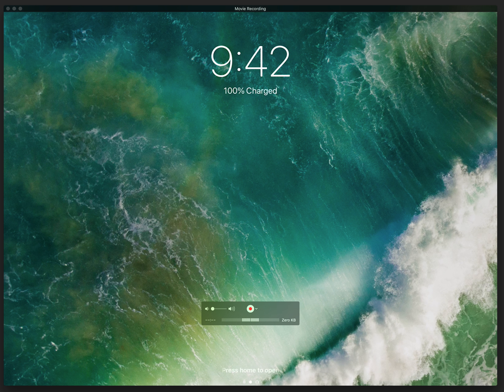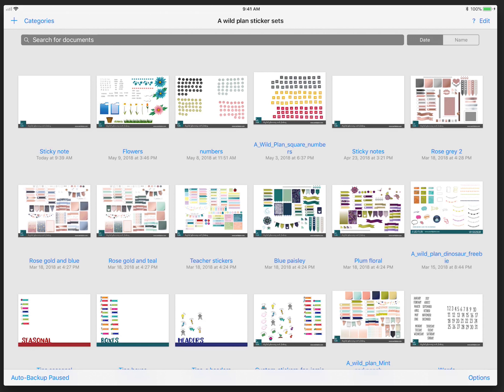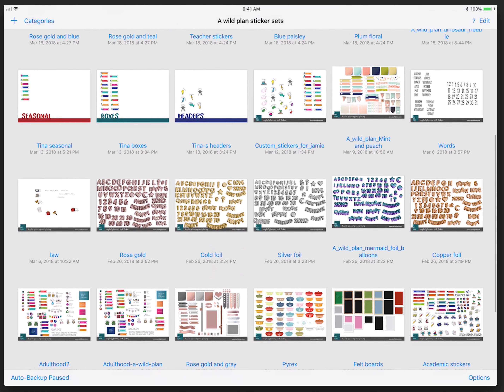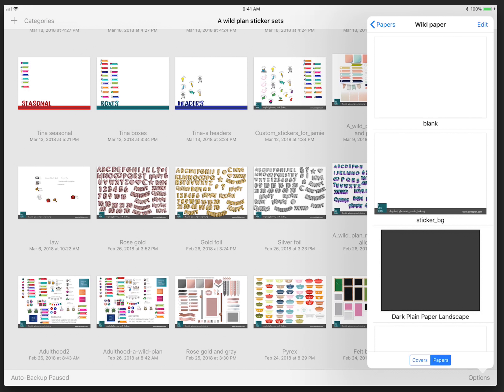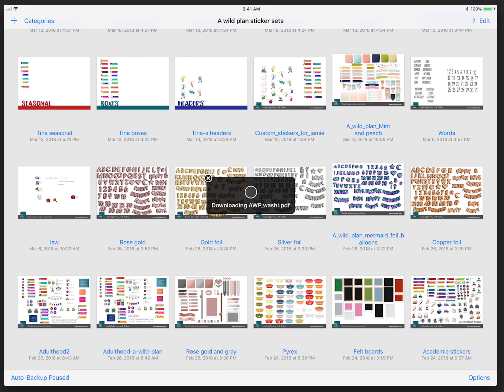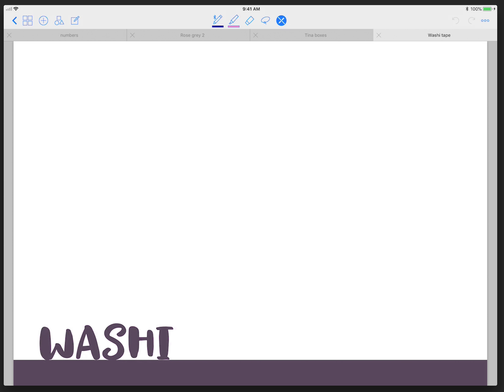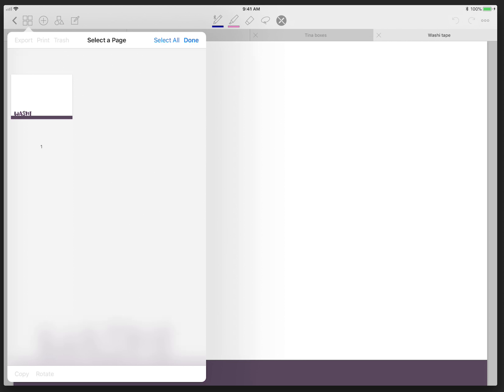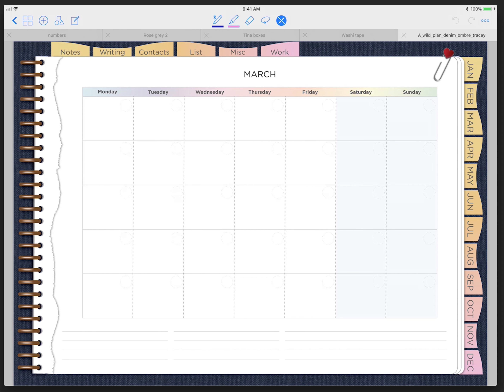Digital Sticker Storage - Redux and more free sticker stationery pages from A Wild Plan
Hi all - I have redone my video on using master categories and categories in goodnotes for storing your stickers in a more visual and flexible manner. Now with much better audio! and I've added a ton of sticker stationery pages for you to start your own on my website.